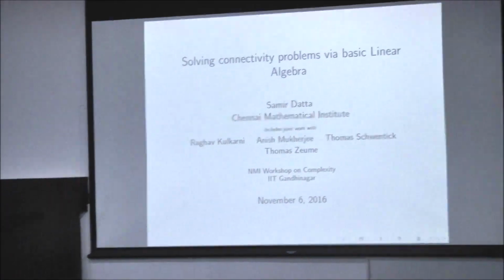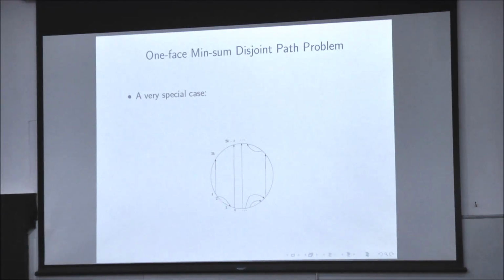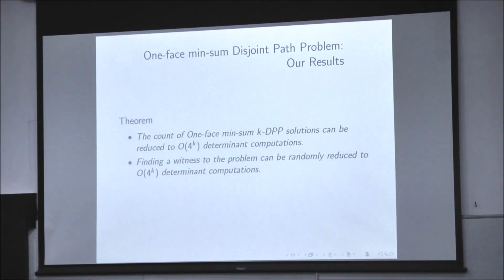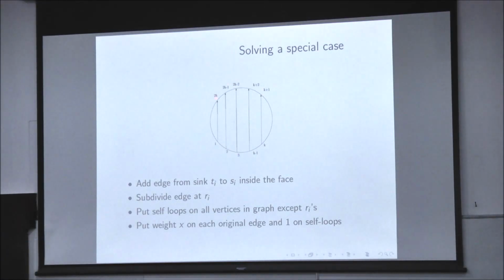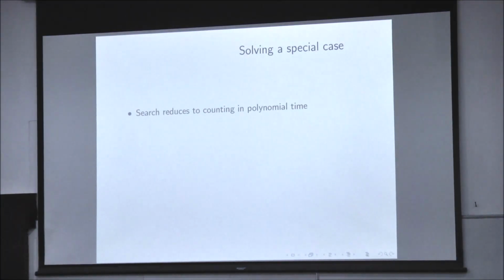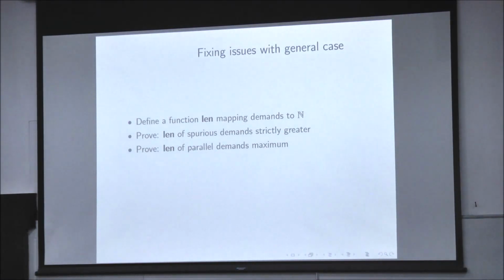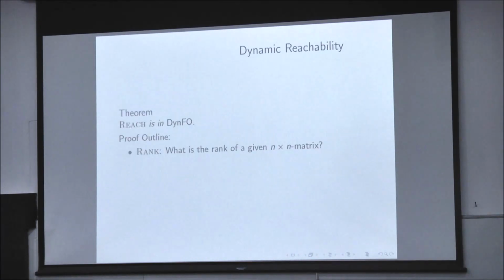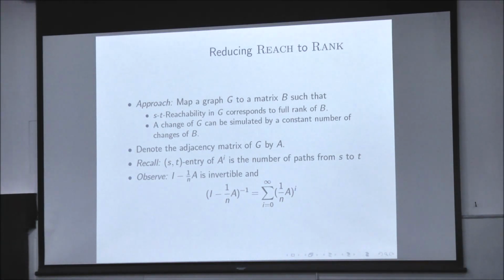Lecture 11:Solving connectivity problems via basic Linear Algebra by Prof. Samir Datta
Directed reachability and undirected connectivity are well studied problems in Complexity Theory. Reachability/Connectivity between distinct pairs of vertices through disjoint paths are well known but hard variations. We talk about recent algorithms to solve variants and restrictions of these problems in the static and dynamic settings by reductions to the determinant.